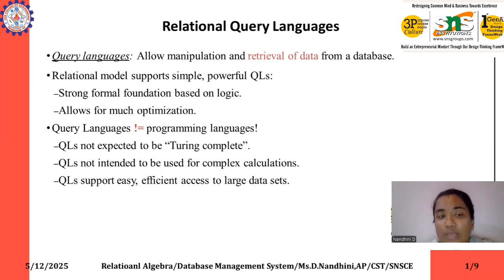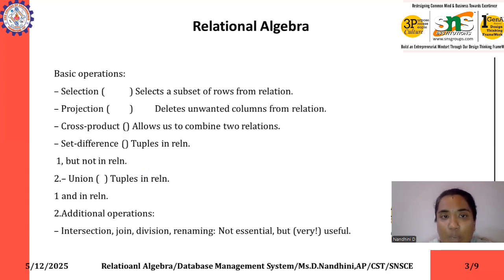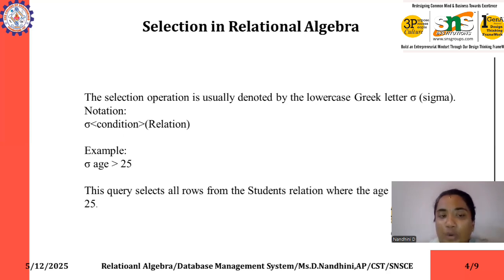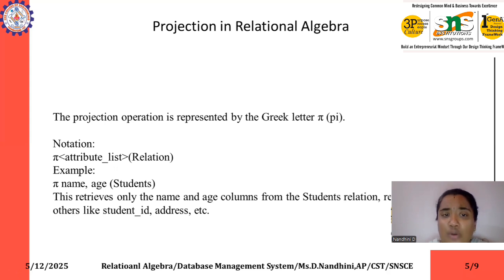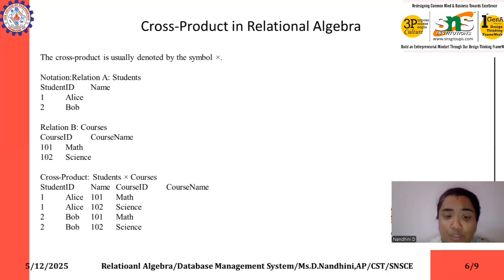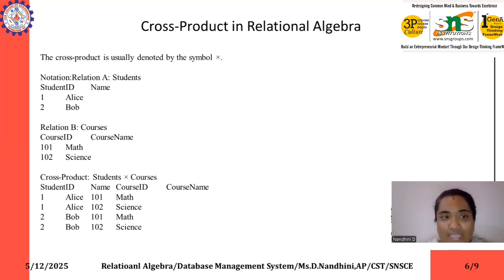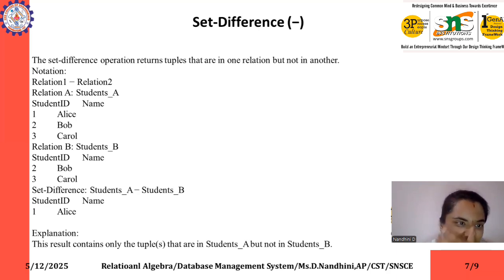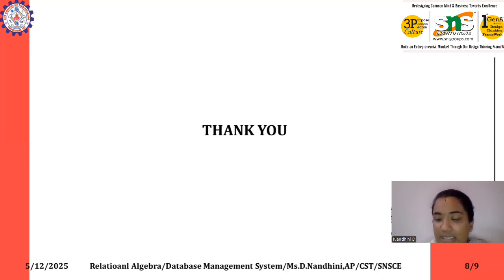ALGEBRIC RELATION IN DBMS|DATABASE MANAGEMENT SYSTEMSSNS INSTITUTIONS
Relational algebra simplifies the process of querying databases and makes it easier to understand and optimize query execution for better performance. It is essential for learning SQL because SQL queries are based on relational algebra operations, enabling users to retrieve data effectively.